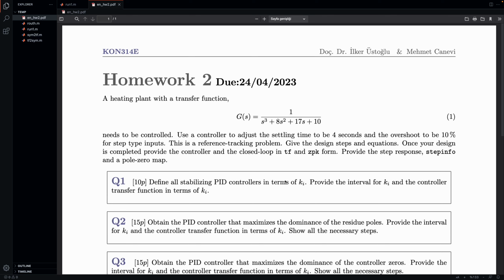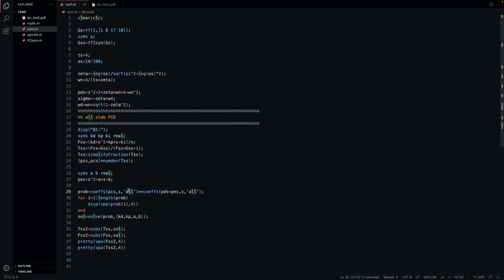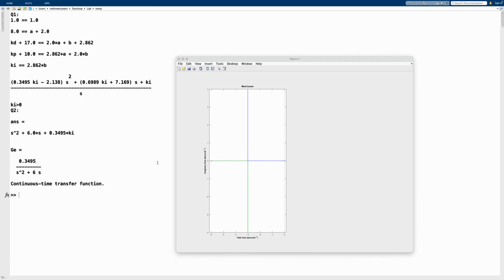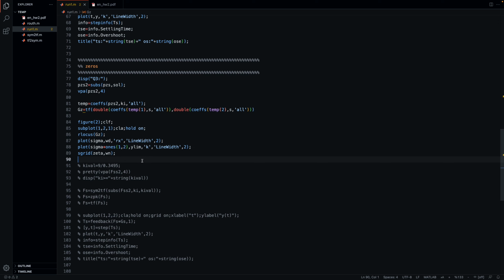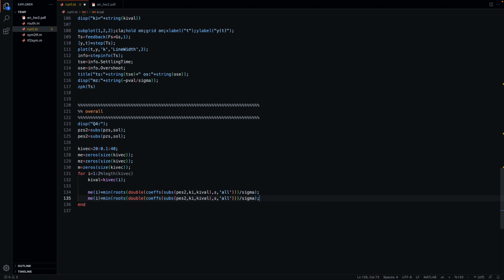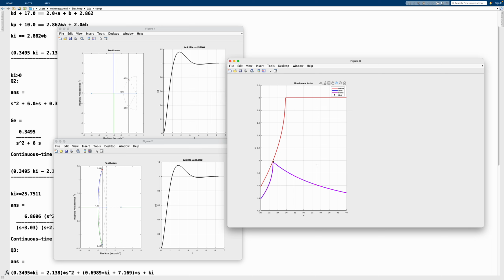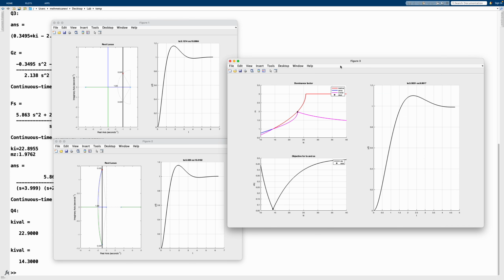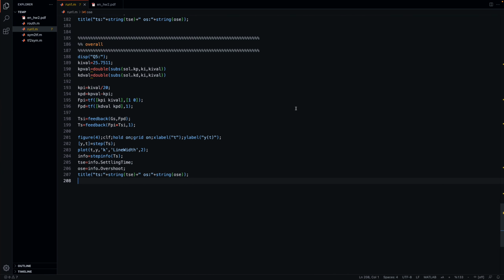KON314E HW2 Solution